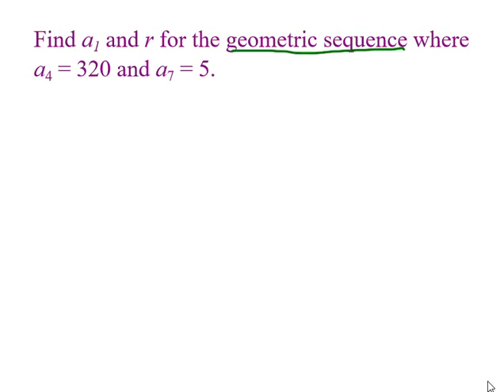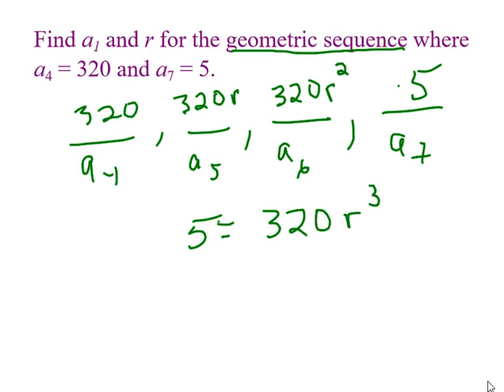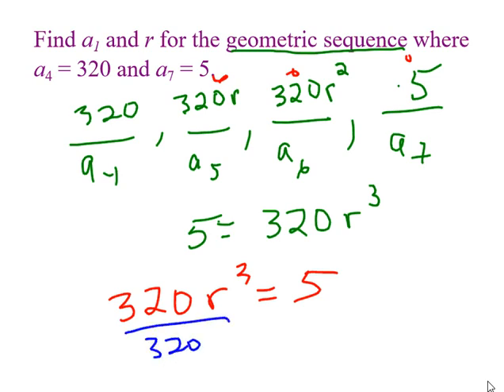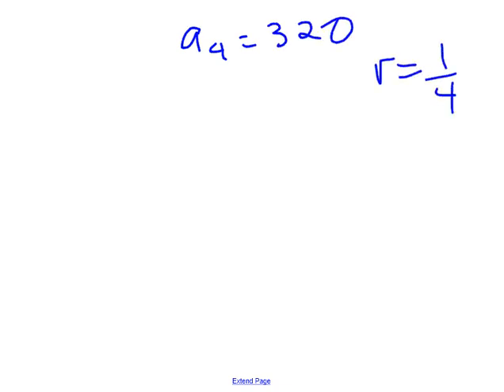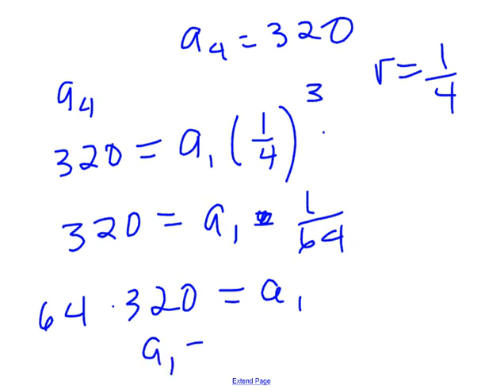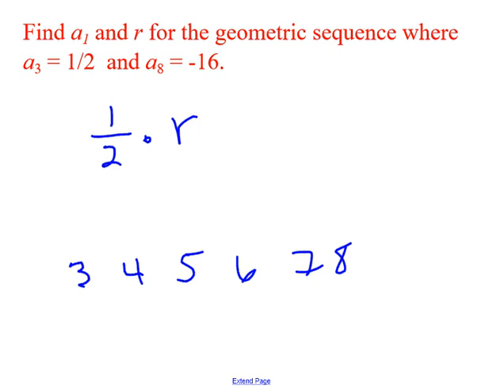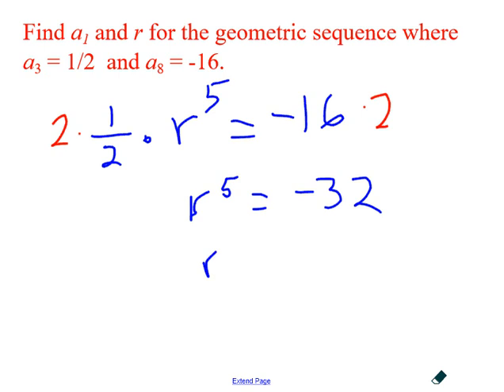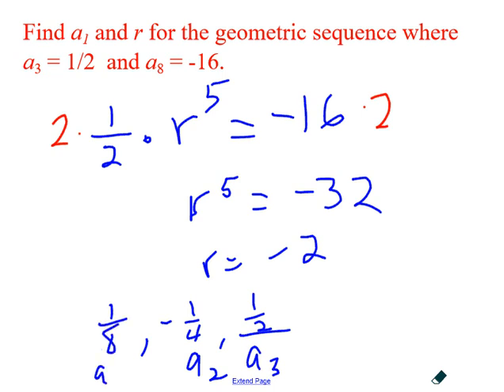Geo Series find r with non consecutive terms